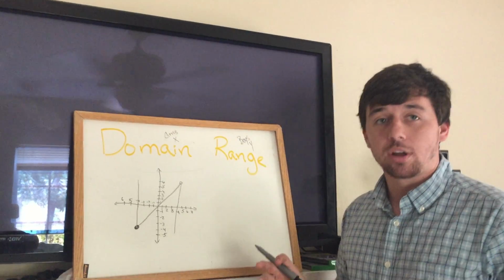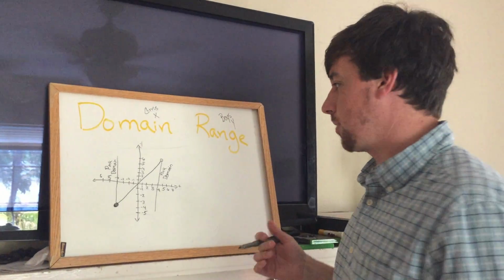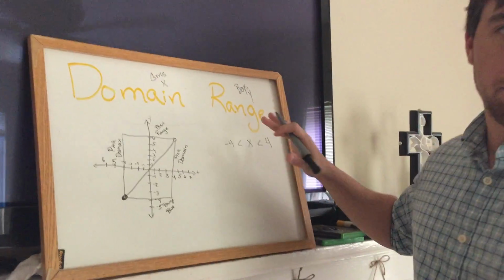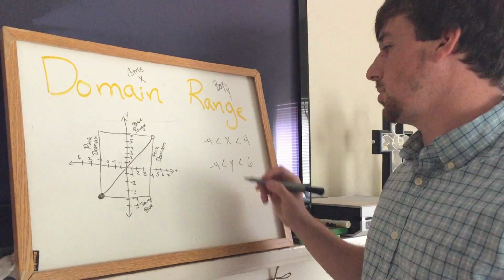Domain and Range Video Lesson